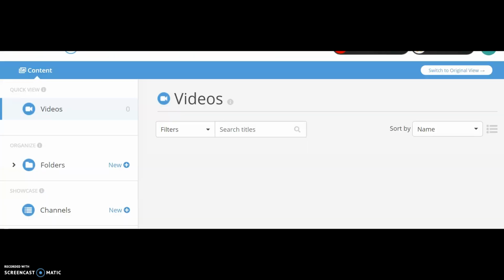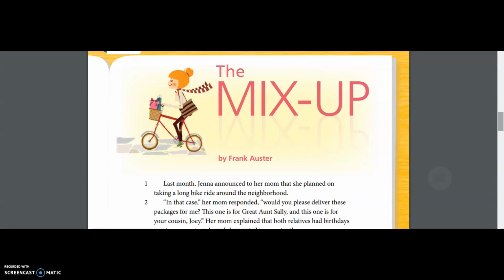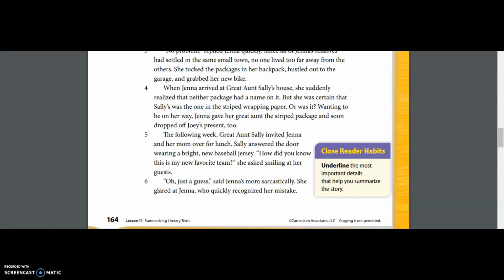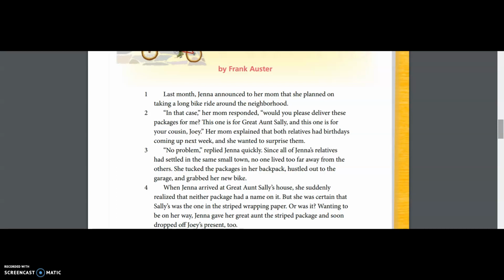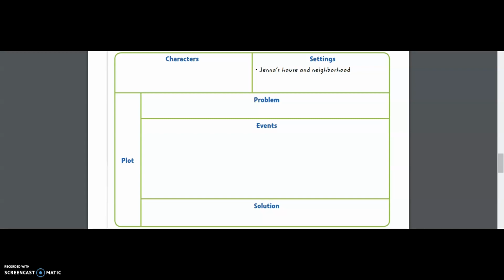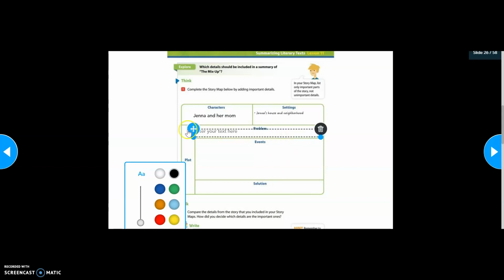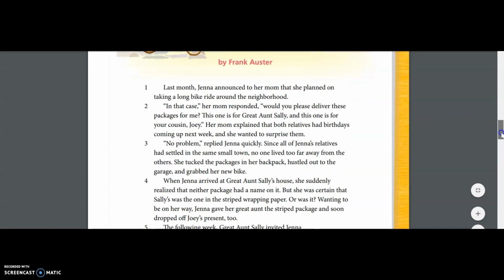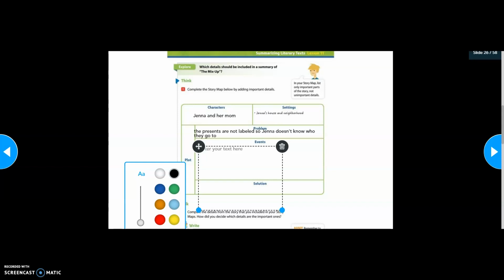4th Grade ELA: Week 4: Day 2: Summarizing Literary Texts